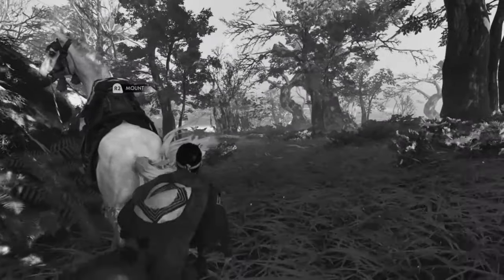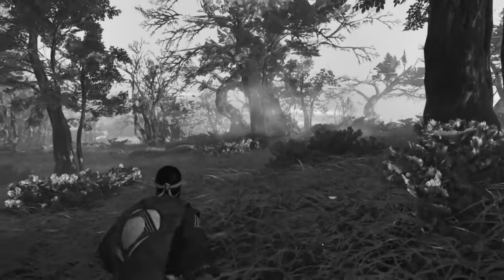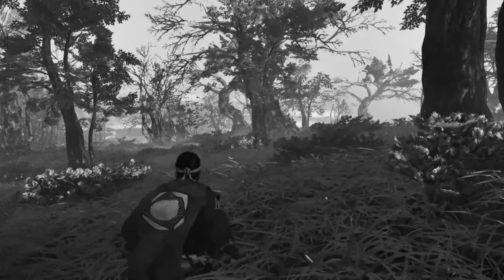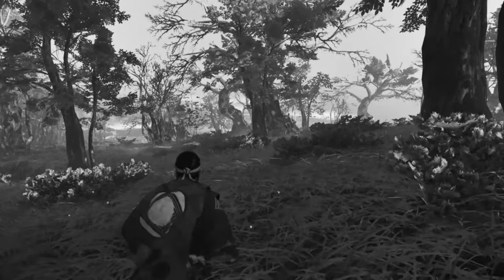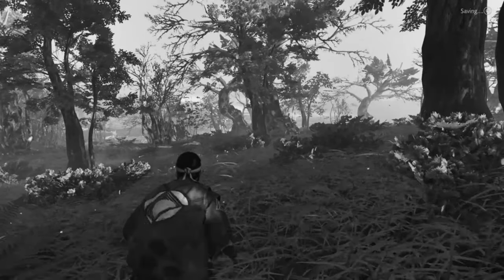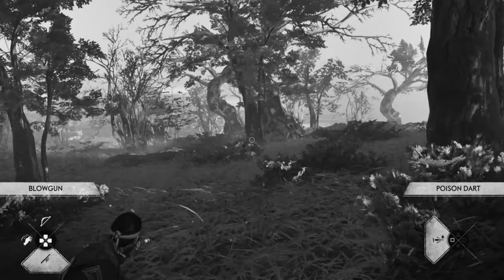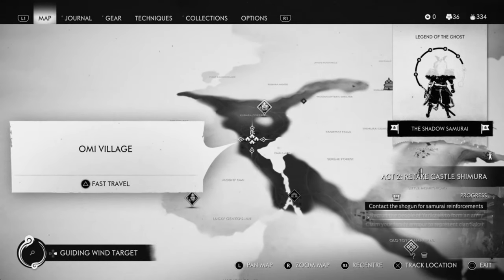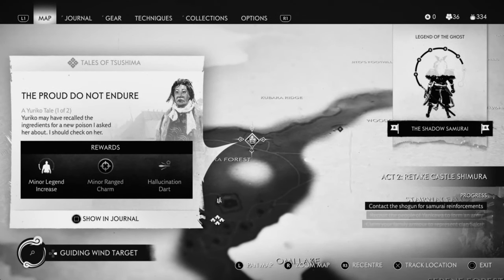Ghost of Tsushima - Witness Protection Trophy Guide (Ghost of Tsushima Guide For Witness Protection)